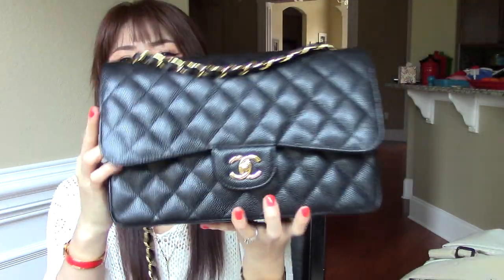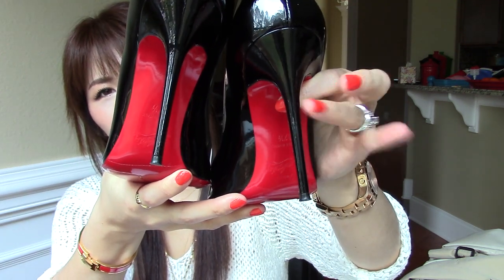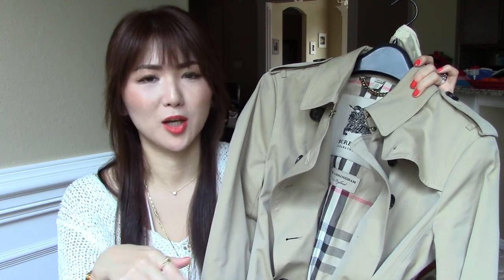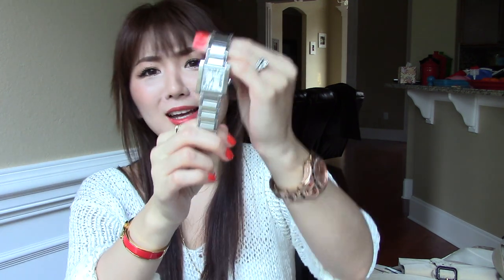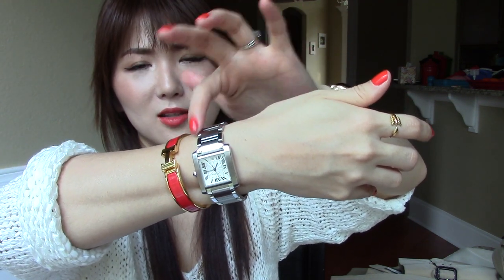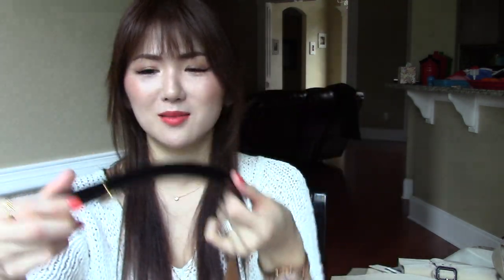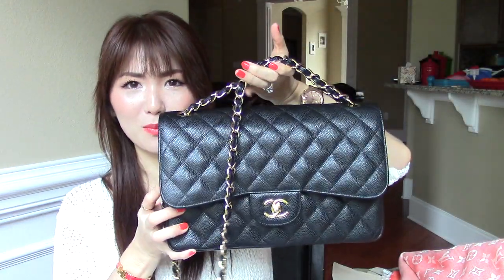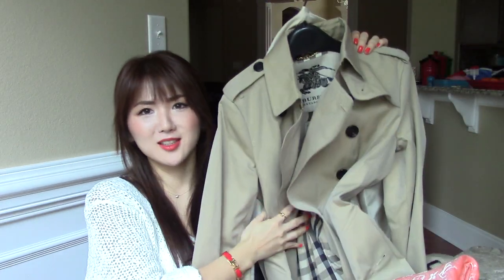BMWA5H LUXE 5 ITMES TAG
I completely forgot to tag youtubers to join this tag!!!
I tag you guys!!! Plz do one if you can!!!

Special thanks to Havelouiswilltravel for tagging me!
This tag has been created by BMWA5H ! Hi Ashley for making this tag! I had a fun making this vid!
check out their channels guys! I love watching their vids!

What i wore in this vid
Lipstick - Chanel #96 Excentrique
Nail polish - Push The Limits